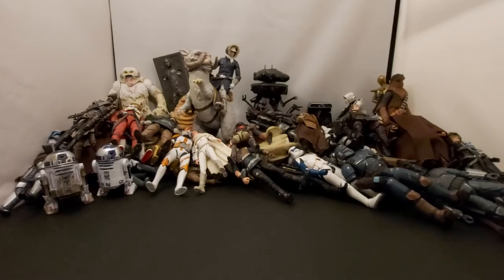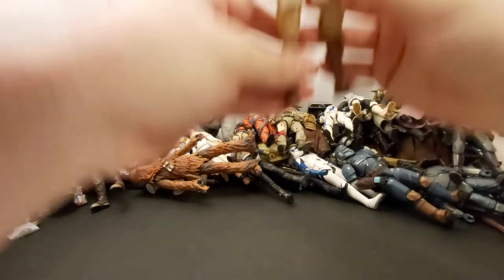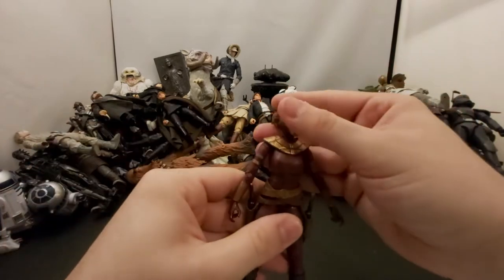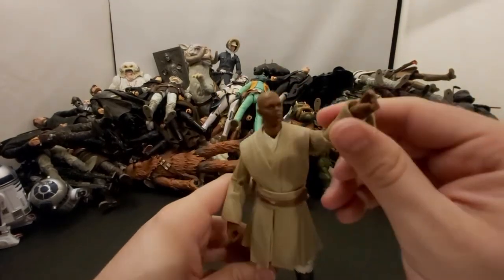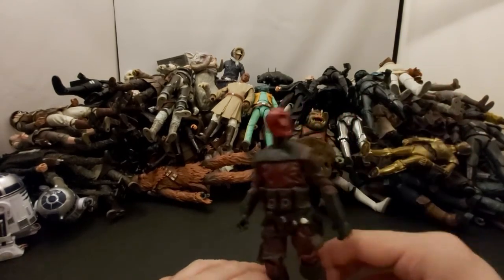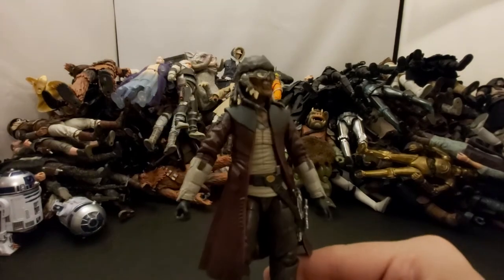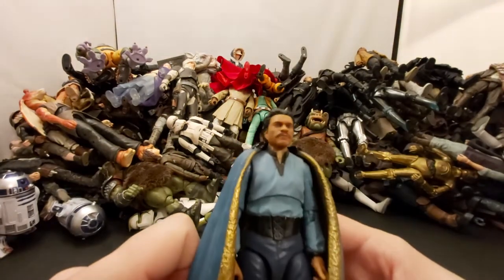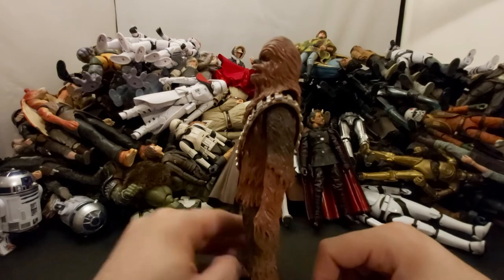Star Wars The Black Series Action Figure Collection (Part 2)